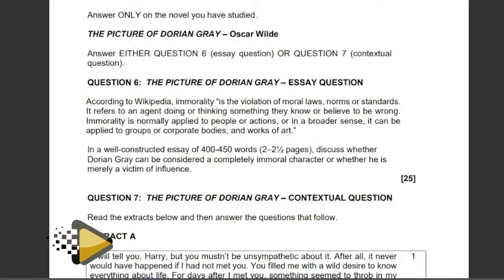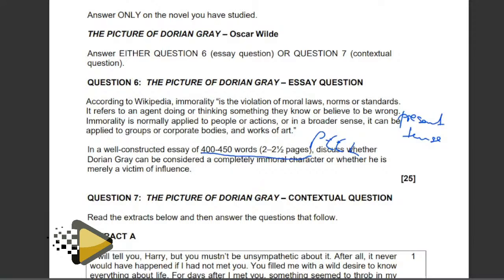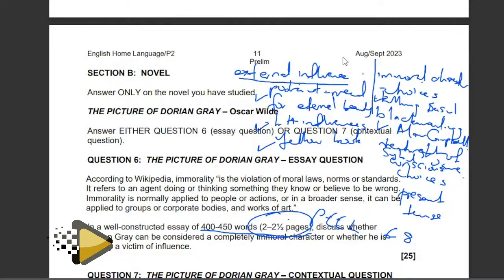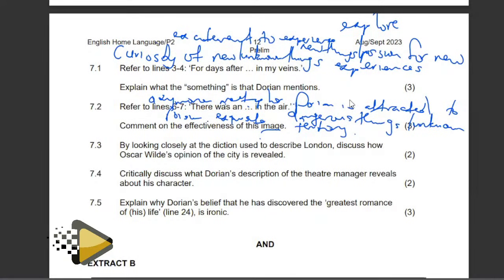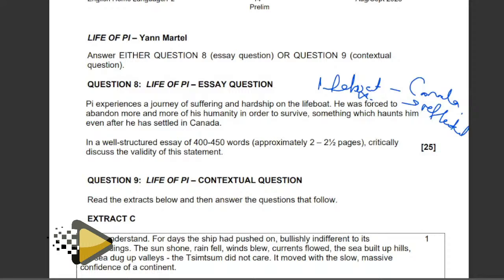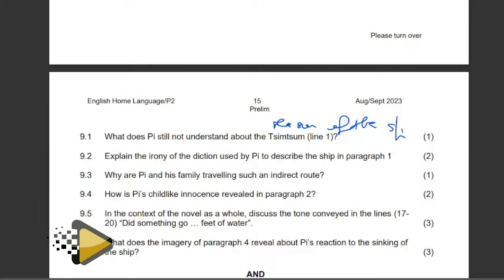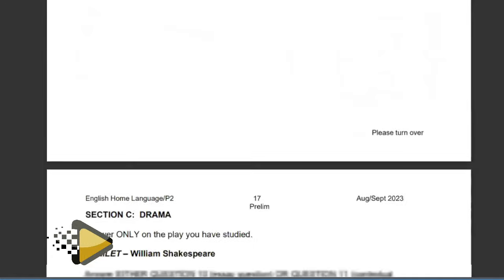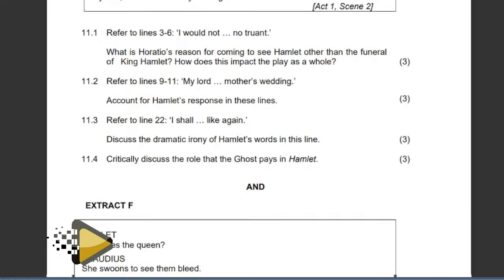2024 FINAL REVISION: GRADE 12 ENGLISH HL PAPER 2: novels, drama, short stories THUNDEREDUC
2024 FINAL REVISION: GRADE 12 ENGLISH HL PAPER 2:  novels, drama, short stories THUNDEREDUC
GRADE 12 ENGLISH HL :REVISION FINAL  EXAM: POETRY : L  [THUNDEREDUC] BY MAM MAHLANG
POETRY : AT A FUNERAL (DENNIS BRUTUS)  GRADE 12 ENGLISH HL : POETRY  [THUNDEREDUC] 2023